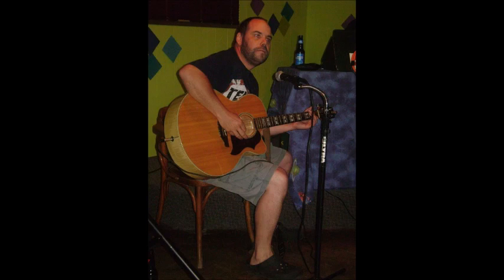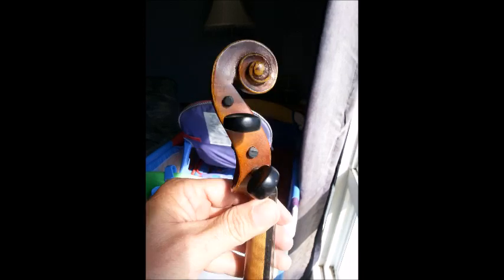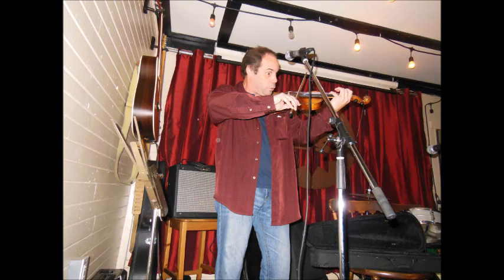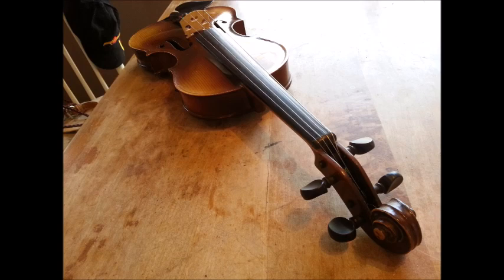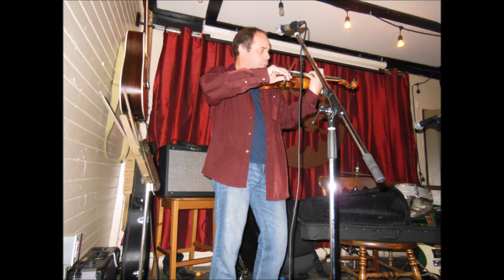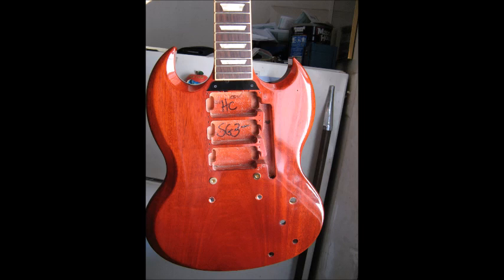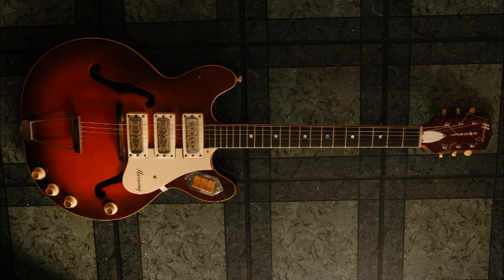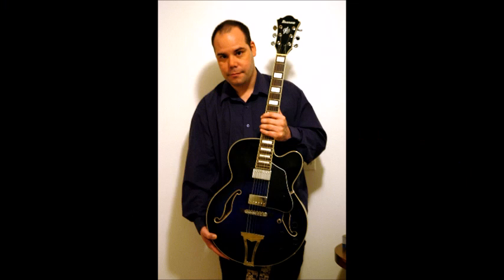Tone wood for eIectric guitars is a thing .